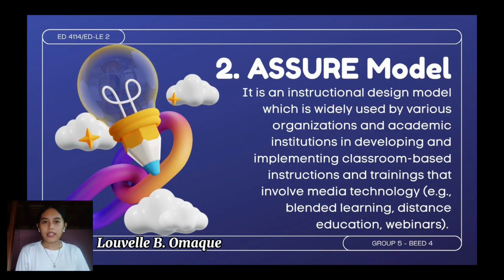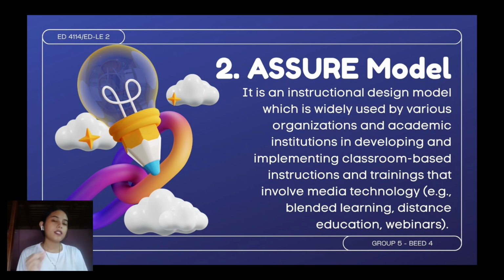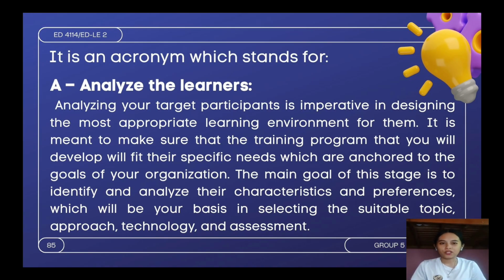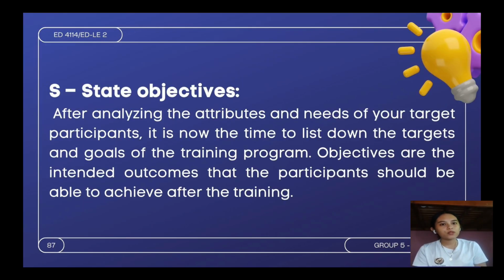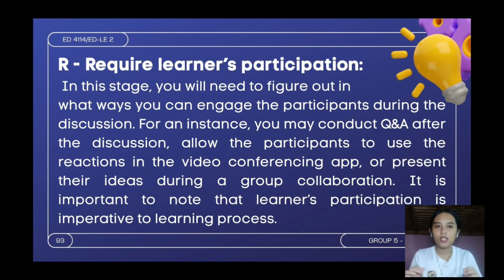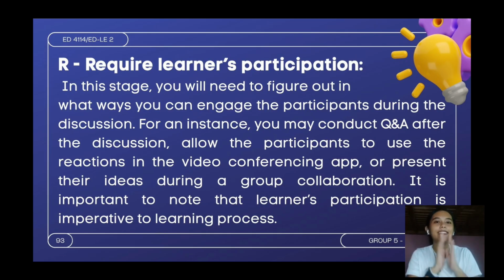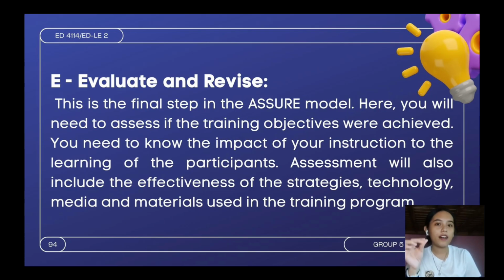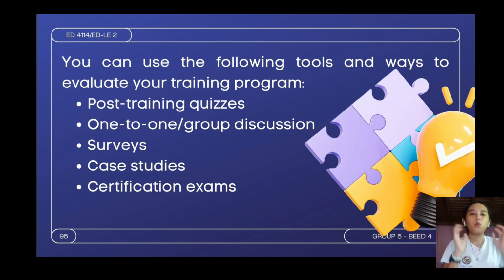October 16, 2025